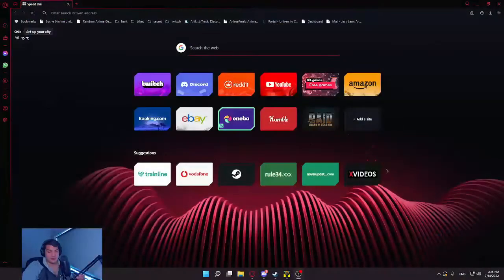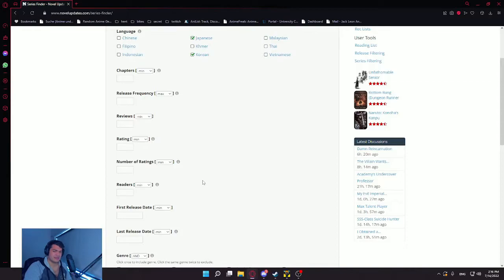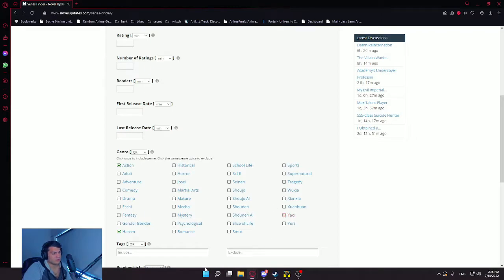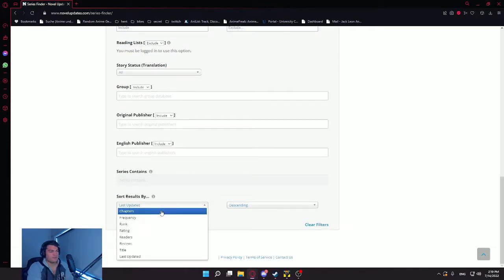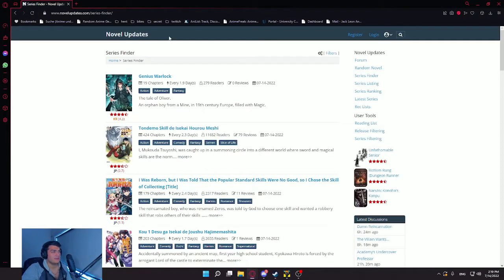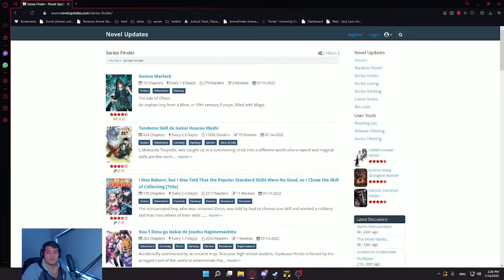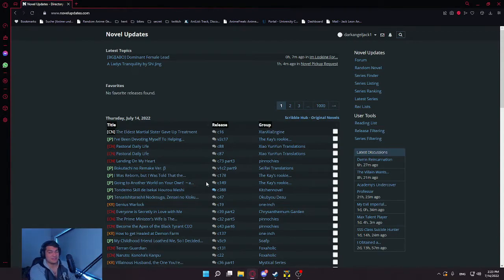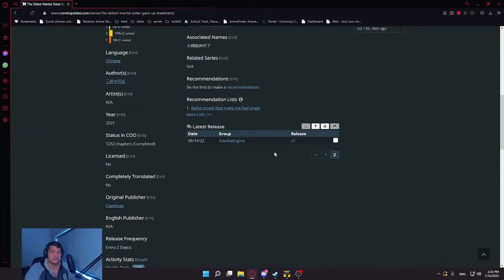The 2 Best Sites for Novel Readers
Those are the two web sites i use most often to read and find interesting and new novels. And this is my way to express thank you towards them.
I hope that most people do use the translator's web site as there we receive chapters much sooner and also support the translators.
Whatever you chose hope you have an enjoyable read.
As it is 2022 there are more and more novels coming out. So come and check them out as good readers.